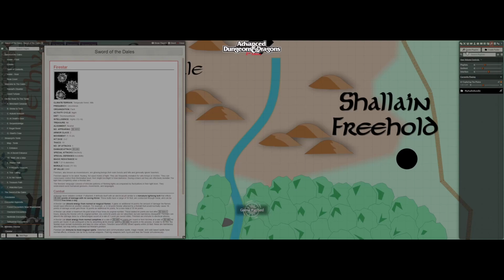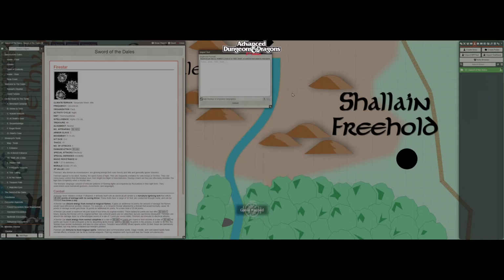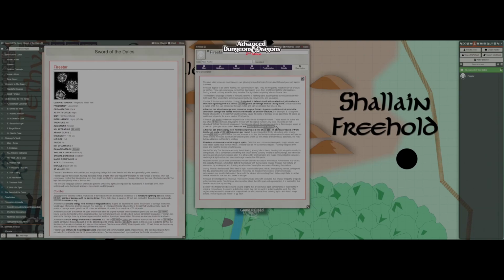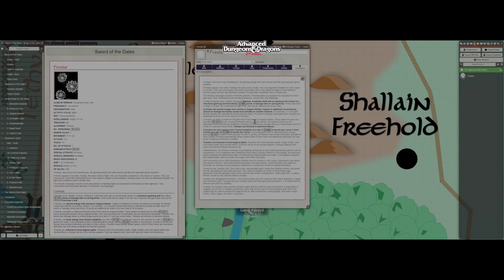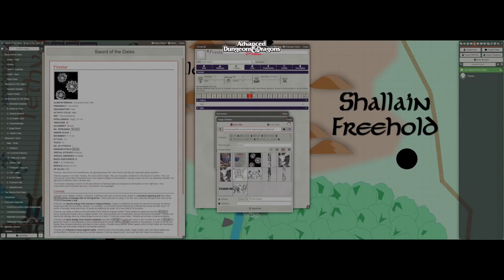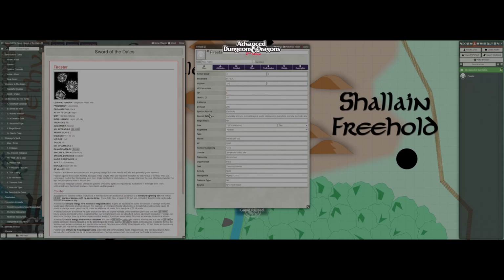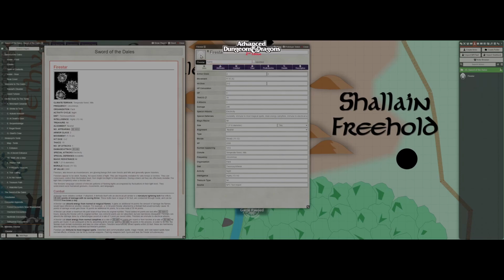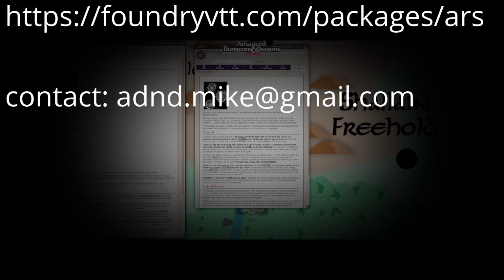NPC creation for Advanced Roleplay System using Foundry VTT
and discuss there and discord.
- This tutorial explains how to create a character using the Advanced Roleplay System in Foundry VTT.

Start: 00:00
Create NPC: 00:30
Import NPC by Text: 00:40
Special Attacks/Defenses: 02:41
NPC Resistances: 03:54
Action, Attack with Bolt: 05:10
NPC HP Calculation: 06:35
Matrix/Thaco and Variants: 06:53
NPC Identification: 07:40
Set portrait/icons: 08:13
Organize Description: 08:50
Done!: 09:14

If you'd like to know more, please comment with some instructional details you'd like to see.